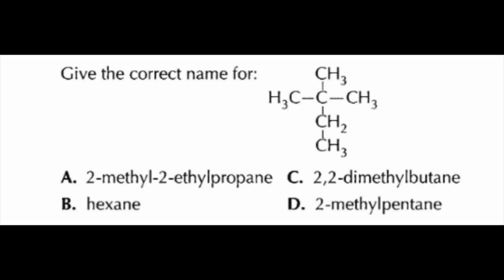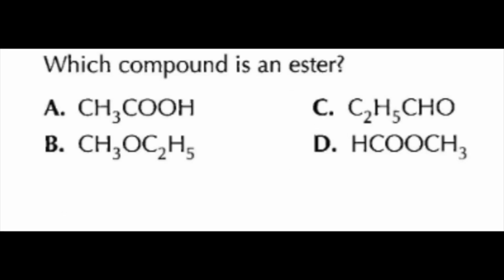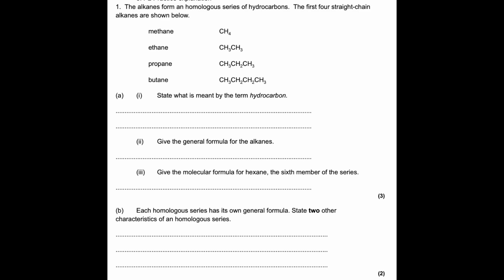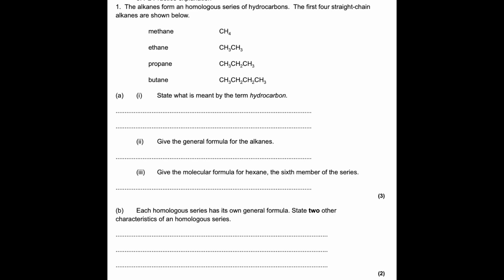Practice Problems Organic Chemistry